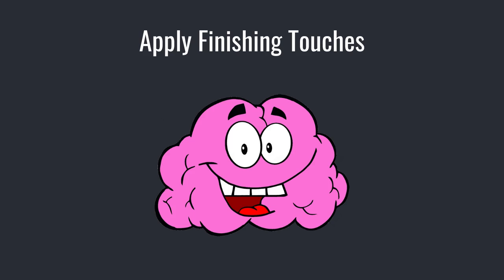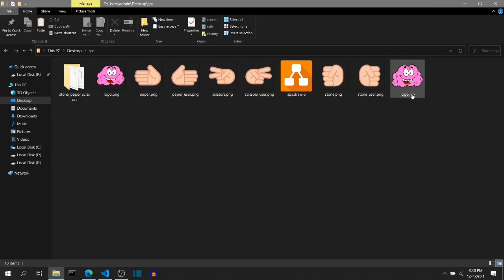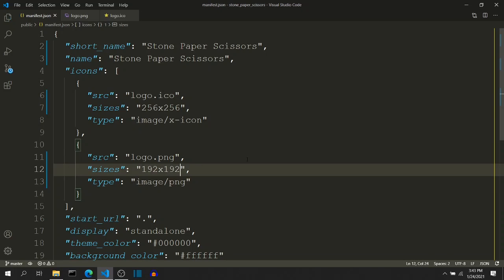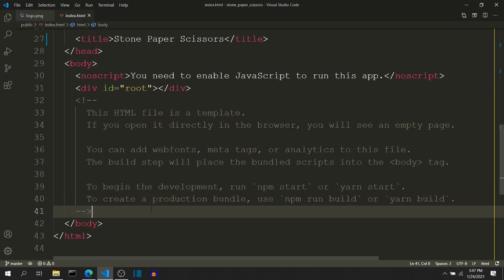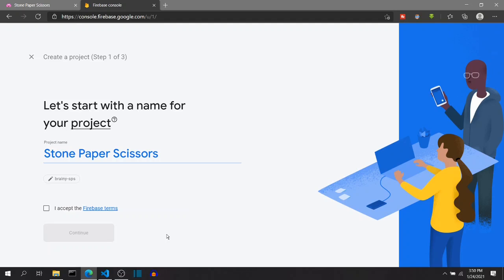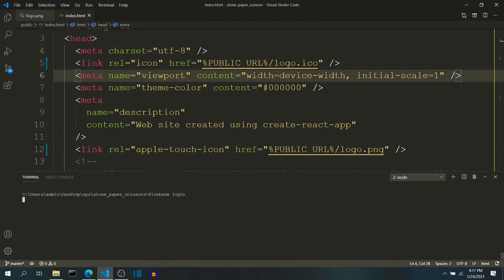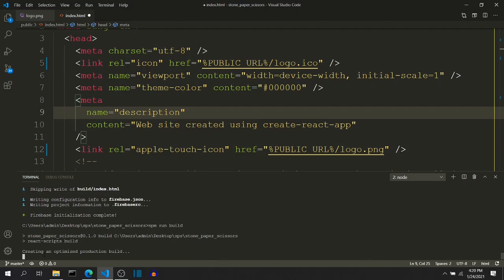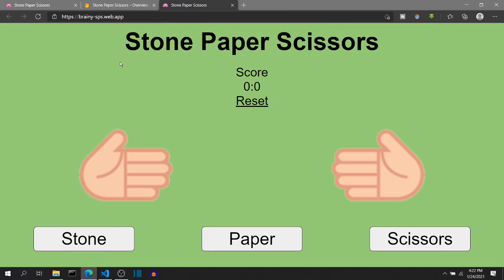React JS Tutorial | React JS Game Development | React JS Project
• Timestamps:
00:00 Introduction
01:02 Apply Finishing Touches
07:38 Deploy the App